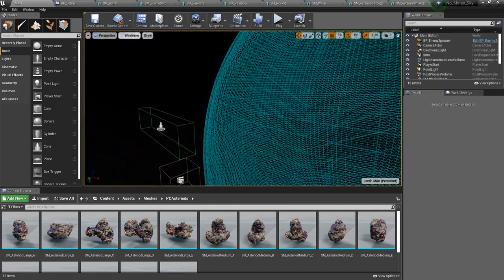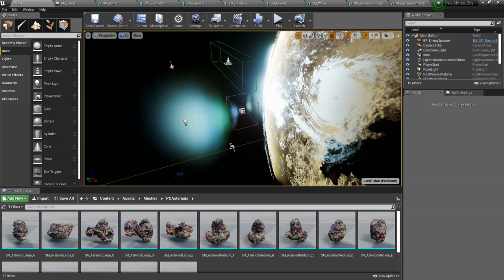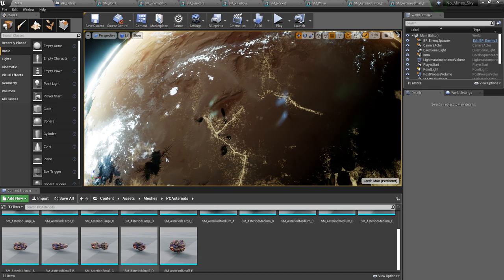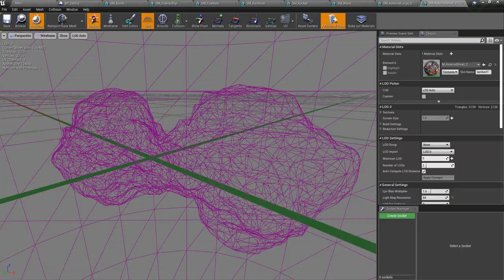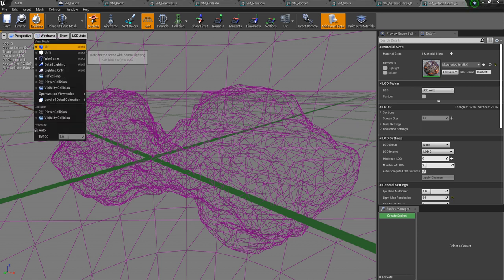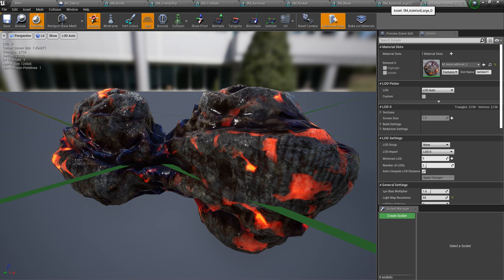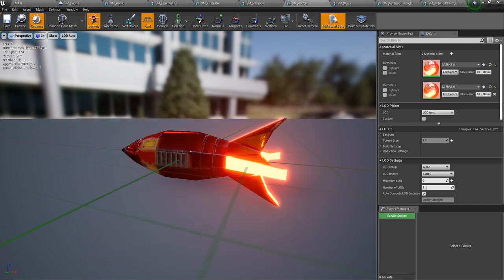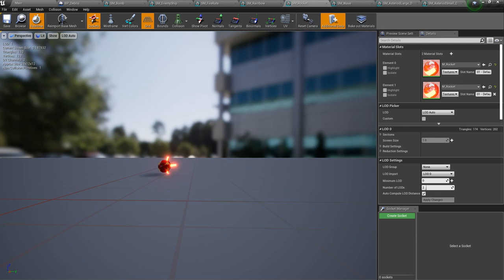No Mines Sky Uni Project Week 7 update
In this week we focus on level design.